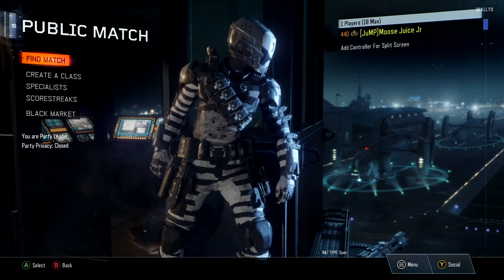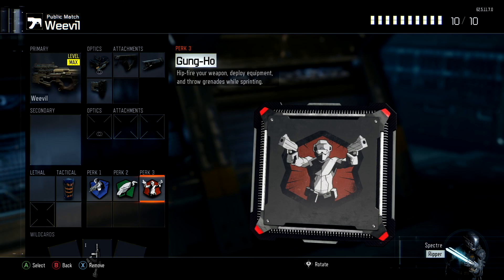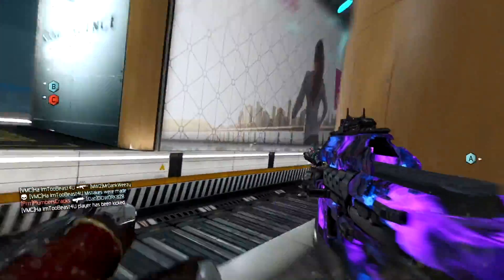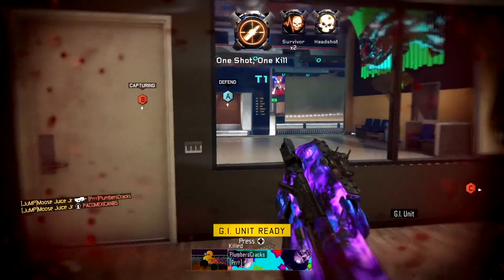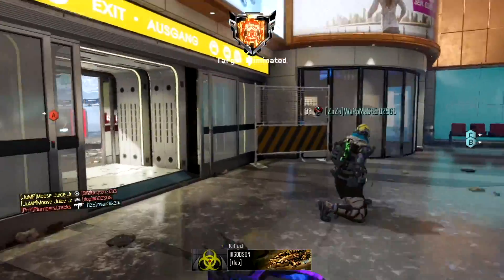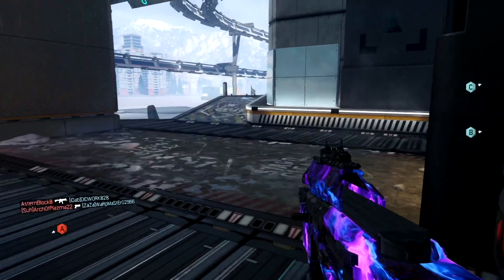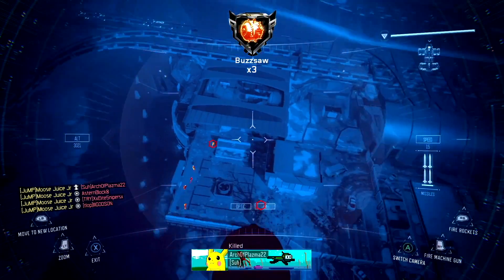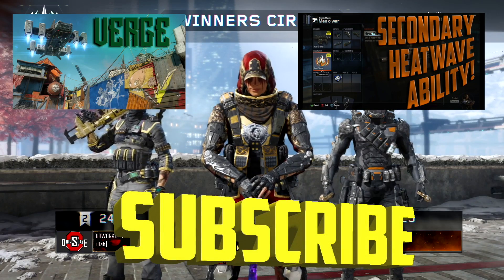Black Ops 3: Raps, GI Unit, Mothership: Best Weevil class!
Post 4.17.16 update!

Weevil:
Attachments: Elo sight, Long Barrel, Quick Draw, Stock.
Perks: Ghost, Scavenger, Gung ho
Equipment: EMP